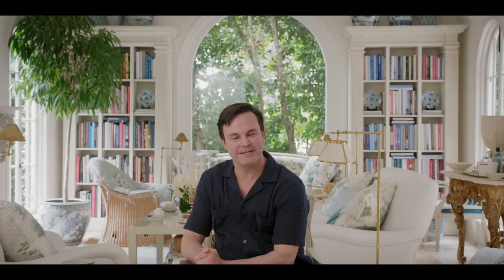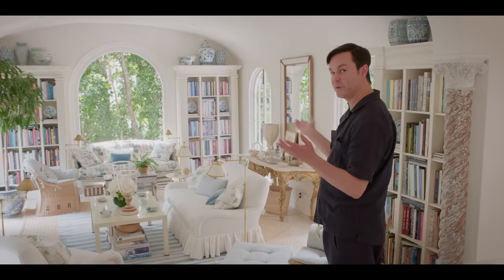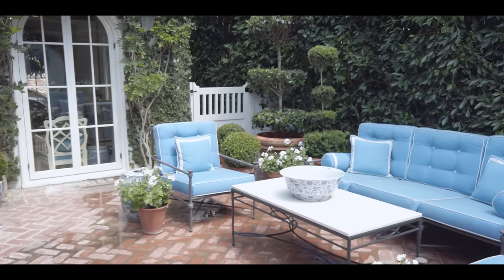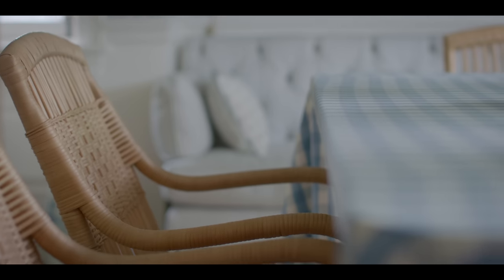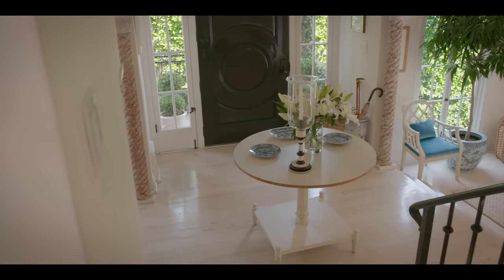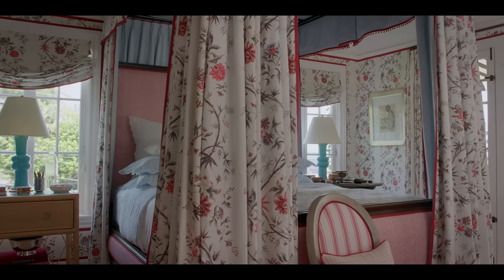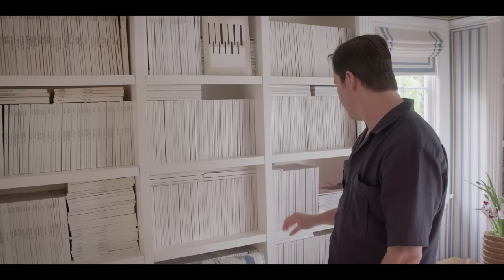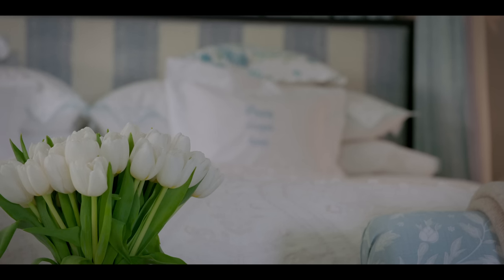Inside Mark D. Sikes's West Hollywood Home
Nestled in the hills of West Hollywood, Mark D. Sikes 1930s Recency home acts as a calling card for his own style beloved by so many. When he and partner Michael Griffin moved into the home, the structure and lay out were what they fell in love with first. They soon began renovations, expanding the kitchen, masterfully breathing new life into the outdoor spaces, and opening up the sunken rooms. Sikes' masterful mix is seen in every room from the all-over check in the formal dining room, to the sisal and silk nuances, and the chinoiserie and canvas galore -- all commanding new world elegance and California cool.

Perhaps one of the most notable features of the home is the back garden. With all the back-arched-windows opening up to the space, the view plays an integral part in the home's whimsy. Having planted most of the garden nearly ten years ago, the lush walls of fig ivy and ficus have grown to create the most intimate spot that Sikes himself call his "favorite place." When sitting in the garden, one wouldn't believe you are only a stones throw away from Sunset Boulevard.

Don’t miss our webinar series!

Schumacher is the leading producer of decorative fabrics, wallpapers, trims, and textiles for the interior design industry. Since Schumacher was founded in 1889, our family-owned company has been synonymous with style, taste, and innovation. A passion for luxury and an unwavering commitment to beauty are woven into everything we do.